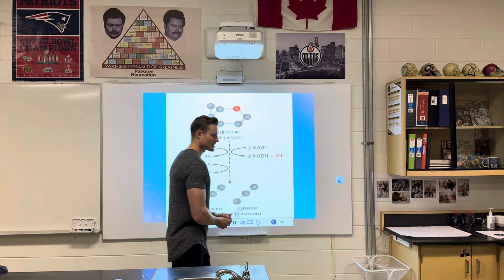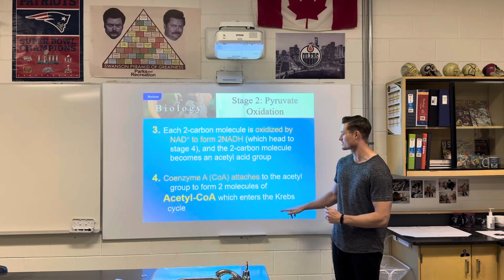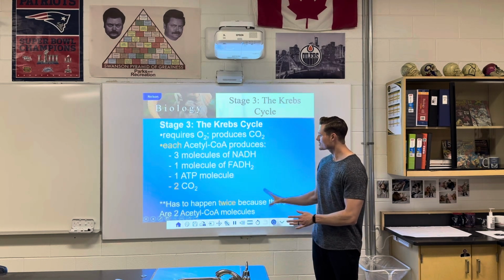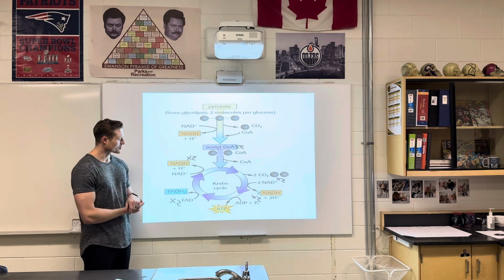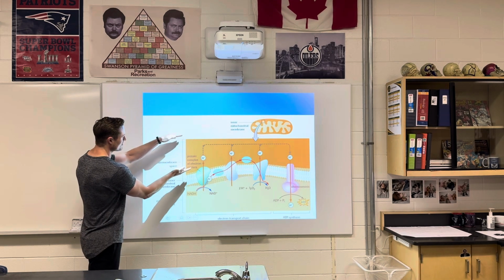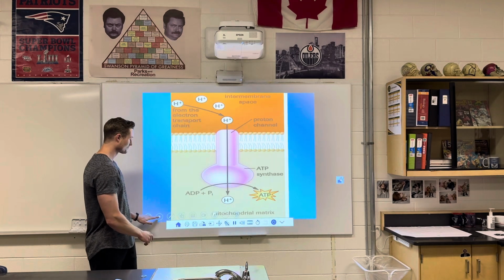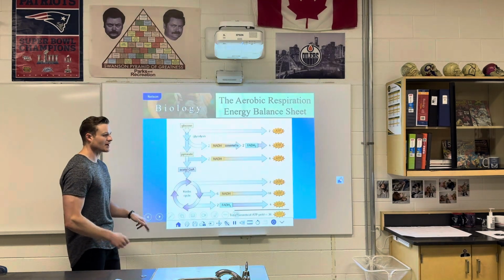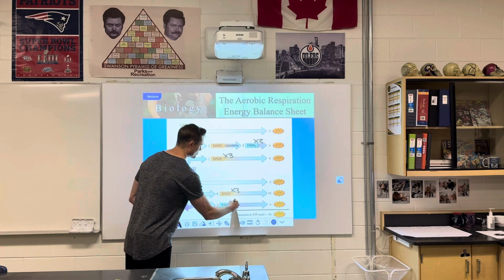Bio 20 Lesson 5: Aerobic Cellular Respiration